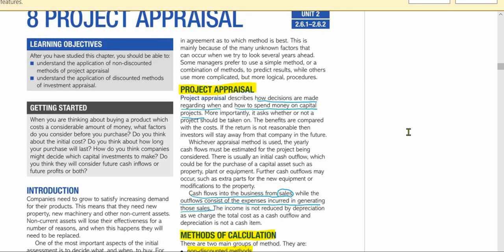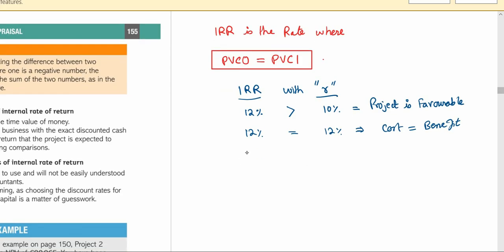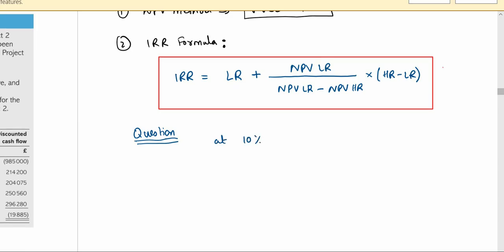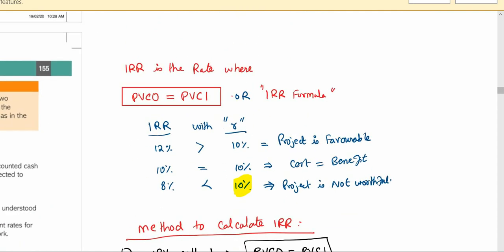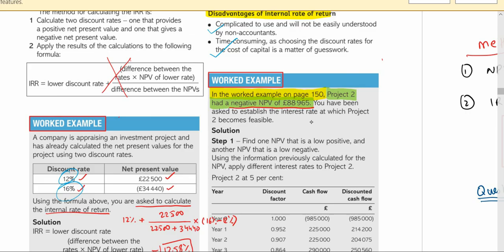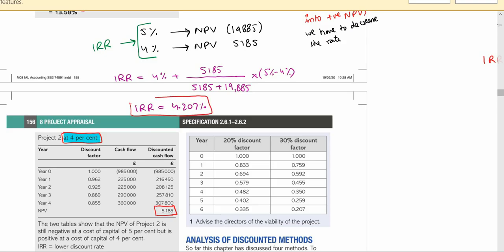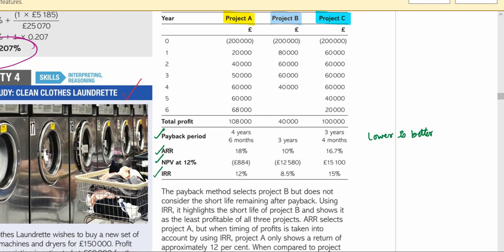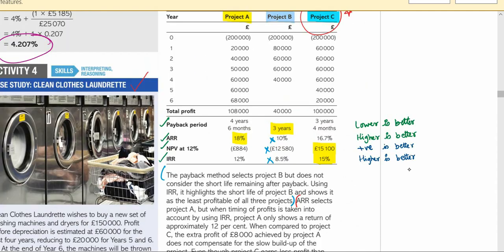Edxecel A-level Accounting Book-2 CH-08 Project Appraisal. Lec-03 I IRR